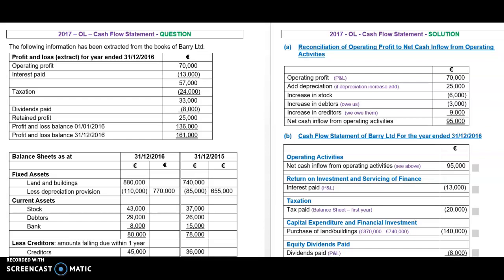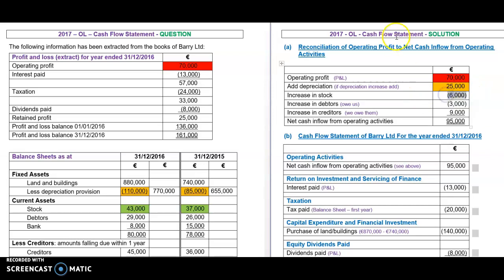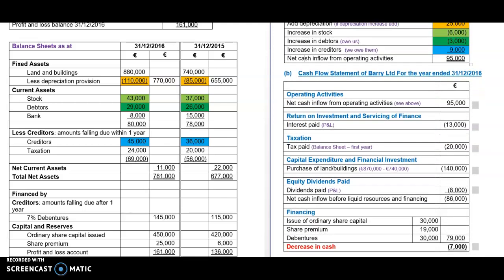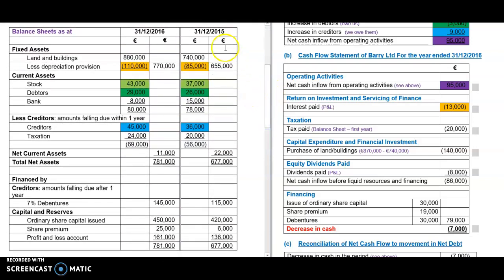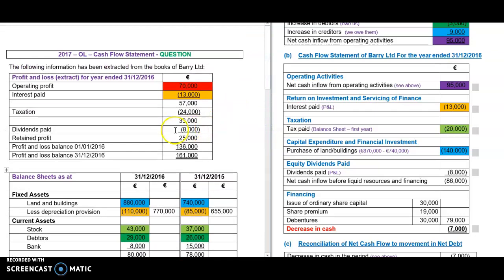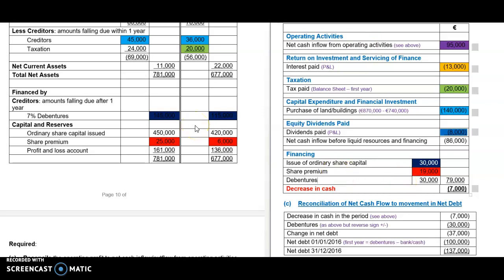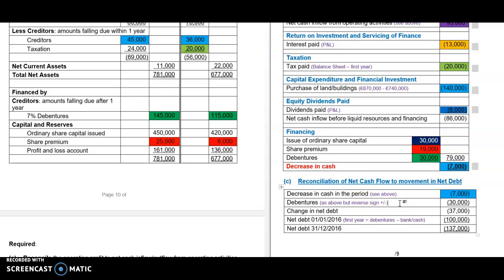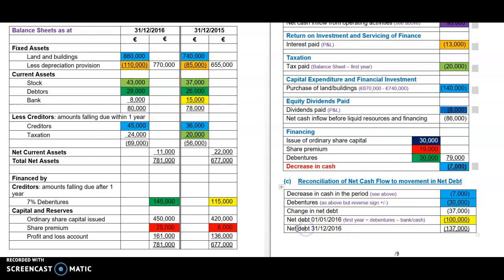Cash Flow Statement - Ordinary Level - Leaving Certificate 2017